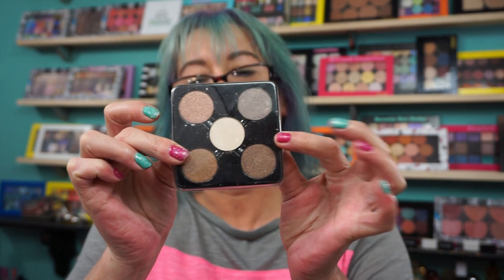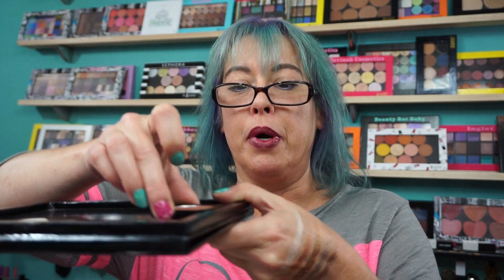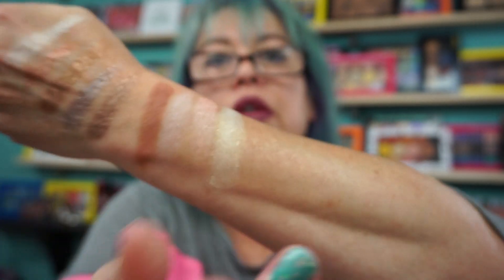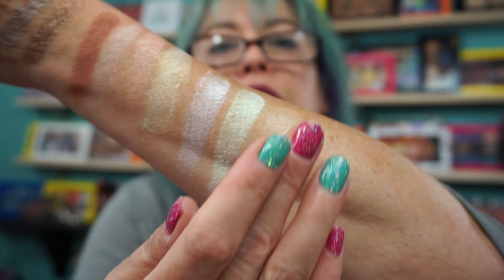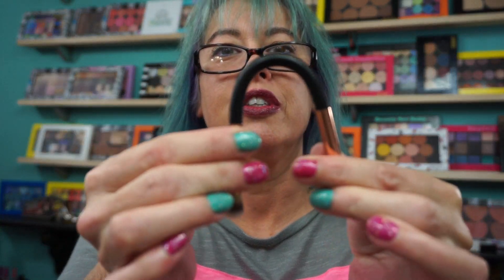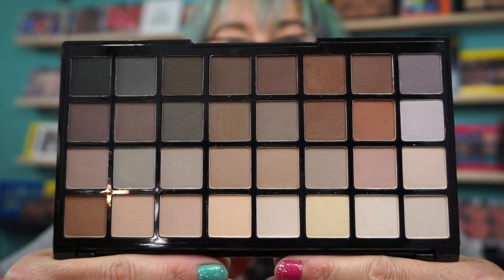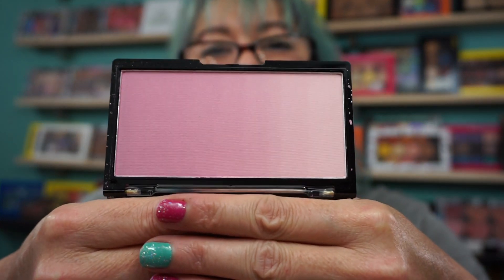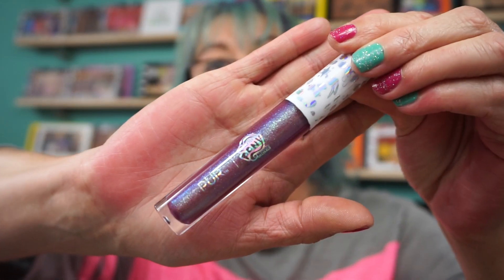Makeup Haul from Tam Beauty - Makeup Revolution, Freedom Makeup, and more with swatches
Hi everyone. Here is a haul I did from Tam Beauty. I picked up palettes, highlighters, eye shadows, blush and more. I did do swatches for you also. Hope everyone had a great day.
Here is a link to the Tam beauty Site